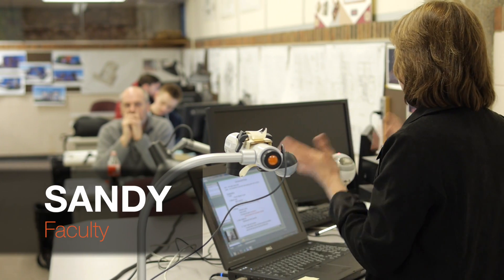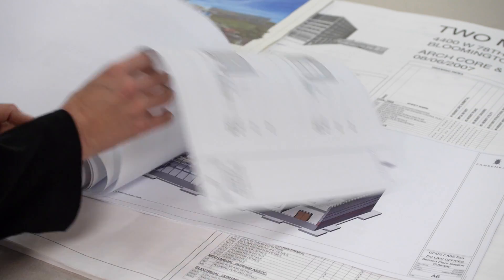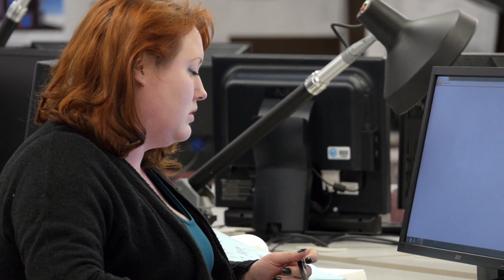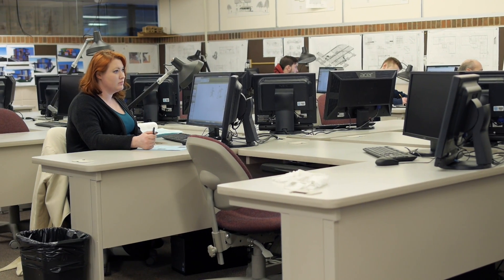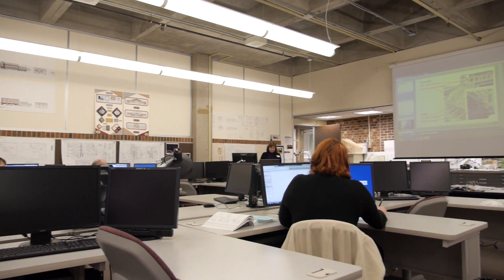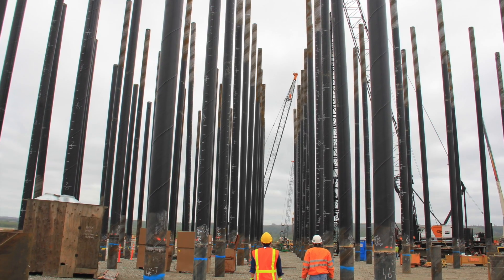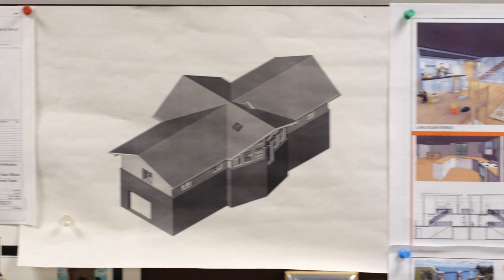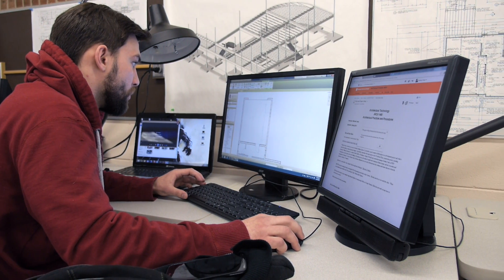Architectural Technology at Hennepin Tech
Are you ready to build a career in architectural drafting and design technology? Then come to HTC, where state-of-the-art computer stations and industry-standard software tools prepare you for the workplace. You will be ready to produce residential and commercial construction drawings using Computer Aided Design (CAD), Building Information Modeling (BIM) technology, and 3D rendering. Focus on energy efficiency and sustainability while learning to understand and verify construction compliance procedures and how to research construction materials, equipment and building codes. Be introduced to engineering principles, estimating, and professional practices. Since an advisory committee of industry leaders reviews HTC's Architectural Technology program, the program is up-to-date with the latest technology and trends. This ensures you will gain the skills you need to secure employment.